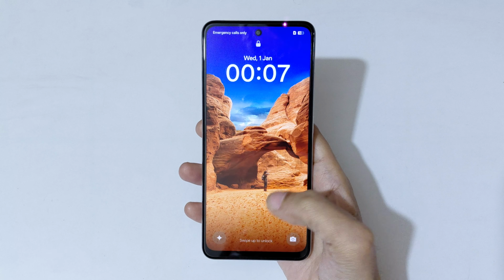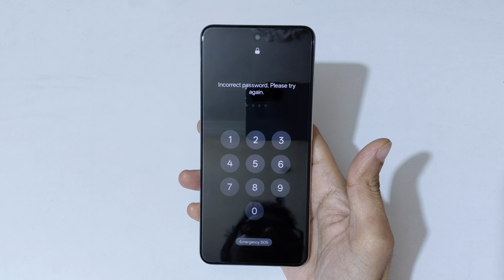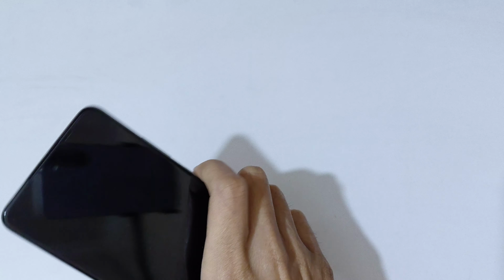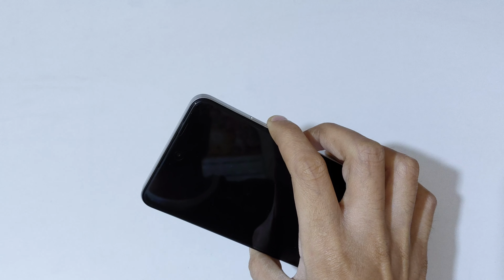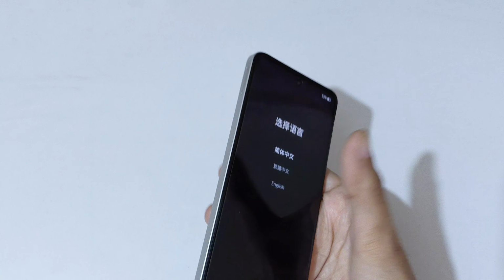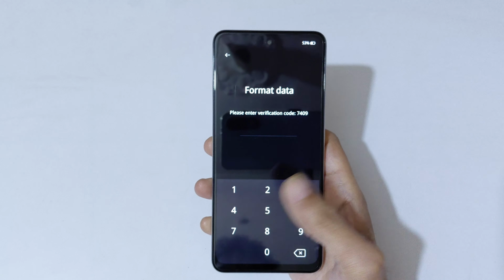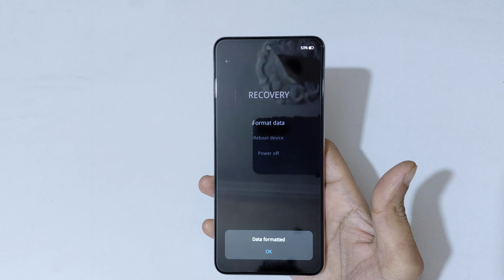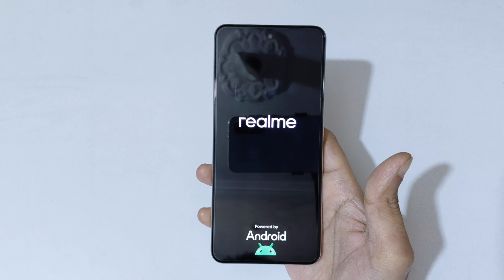How to Hard Reset Realme P3 Lite 5G - Forgotten Password/Factory Reset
How to Hard Reset realme P3 Lite 5G Smartphone. If you forgot the security password of your realme P3 Lite 5G, This will work for realme P3 Lite 5G and any other realme Smartphone. [Factory reset/wipe all data]